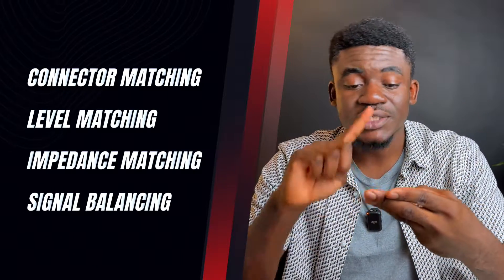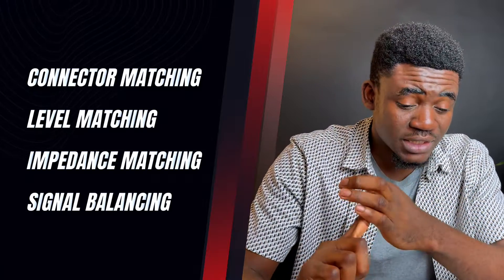What is a DI BOX?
This video explains in detail and simple language what DI boxes are, their functions and why you need to have them as part of your audio setup.

Check out the other videos mentioned.